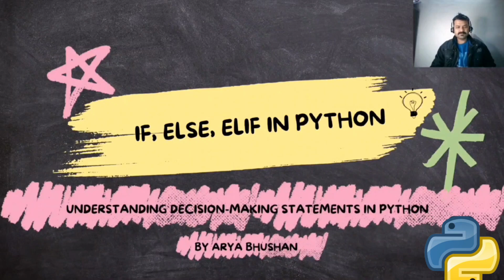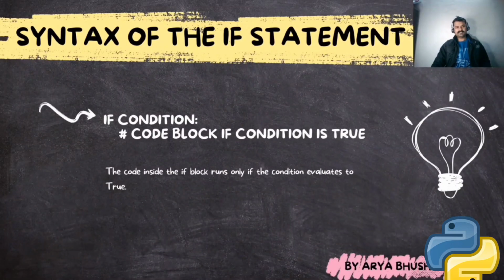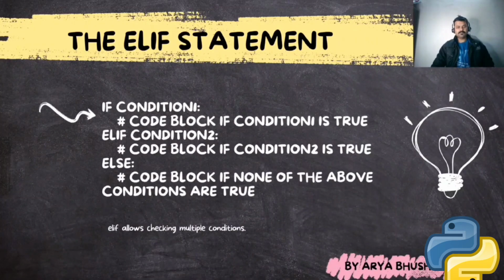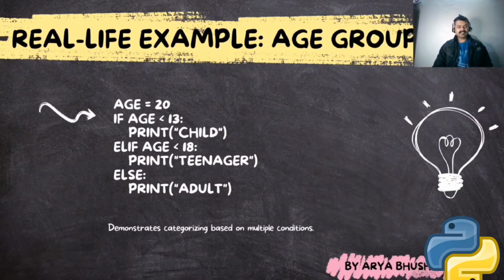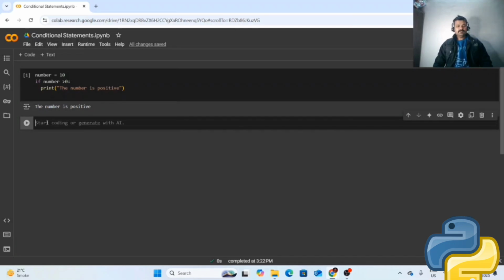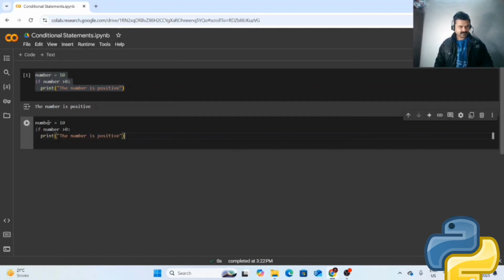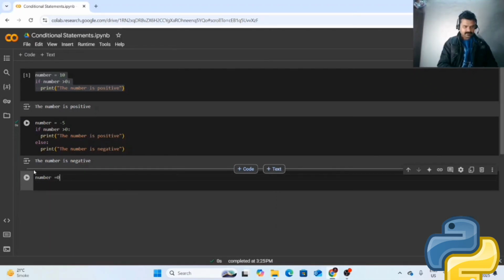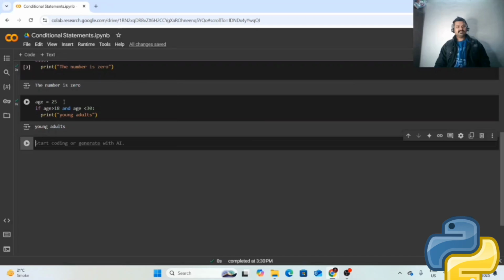IF, ELSE, ELIF in Python | Video 11 | Python Programming for Data Analysis | Full Tutorial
Master If, Else, and Elif Statements in Python | Python for Data Analysis

Looking to make decisions in your Python programs? 🐍 In this video, you'll learn:
- How to use if, else, and elif statements in Python.
- The logic behind conditional statements and how they work.
- Practical examples to implement decision-making in your Python projects.

Whether you're a beginner or brushing up your skills, this tutorial will guide you step-by-step through these essential concepts.

🚀 Topics Covered:
- Syntax of if, else and elif
- Writing multiple conditions with elif
- Real-life Python examples

Make your coding journey smoother by understanding the fundamentals of Python conditionals.